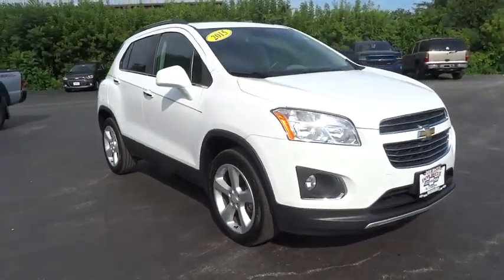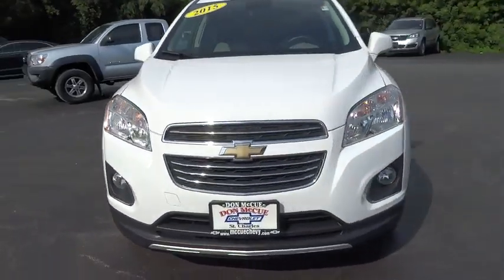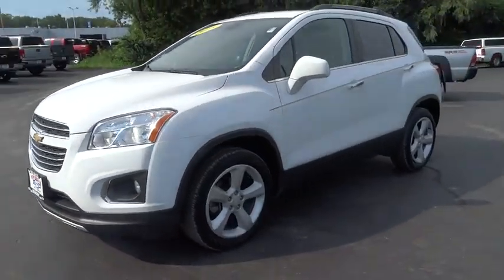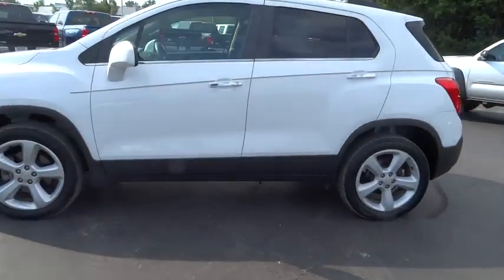2015 Chevrolet Trax Elgin, St. Charles, Glendale Hts. Naperville, Aurora, IL 18033A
McCue Chevrolet
2015 E Main St, St

Check out this 2015 Chevrolet Trax LTZ. Its Automatic transmission and Turbocharged Gas 4-Cyl 1.4L/83 engine will keep you going.